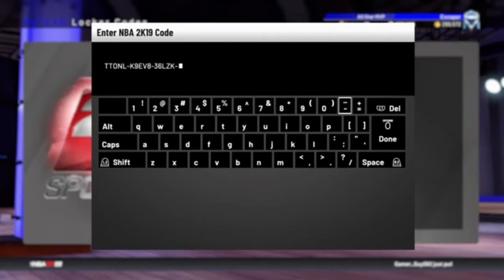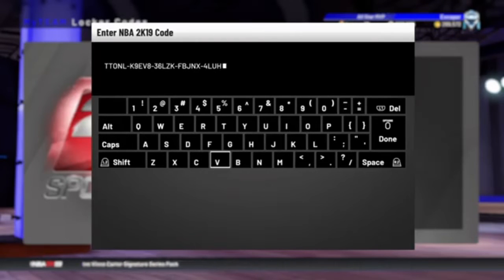NEW LOCKERCODE FOR A CHANCE AT A FREE TRIPLE THREAT ONLINE DIAMOND OR COACH PACK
There are is a new lockercode for a free triple threat online diamond, coach or gold pack.

Lockercode:

TTONL-K9EV8-36LZK-FBJNX-4LUHX

If you guys like this video or found it informative please leave a like down below, comment what you think of this card and if you'll go for it and subscribe if you're new, we are on that road to 1100 and I would love if we could hit it by the end of this week. Hope you guys have a great rest of your day and I'll see yall in the next video

Contact them on Twitter if you are not familiar with the process.